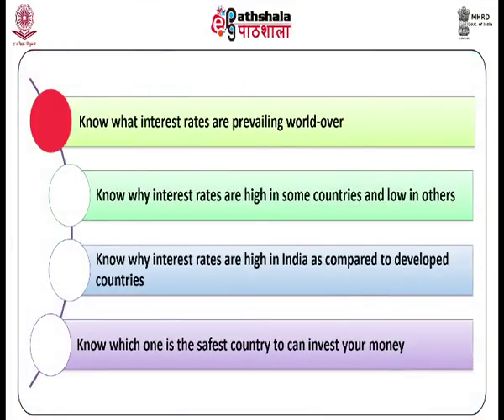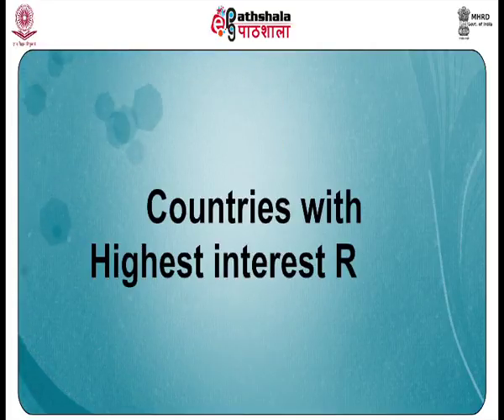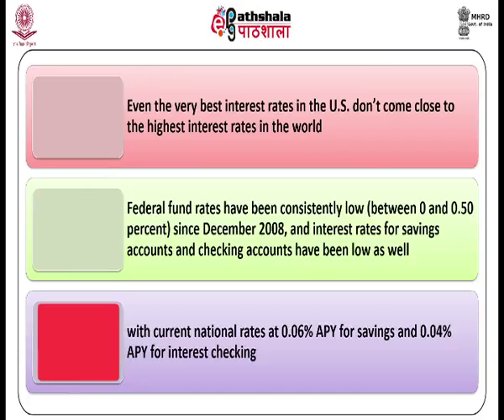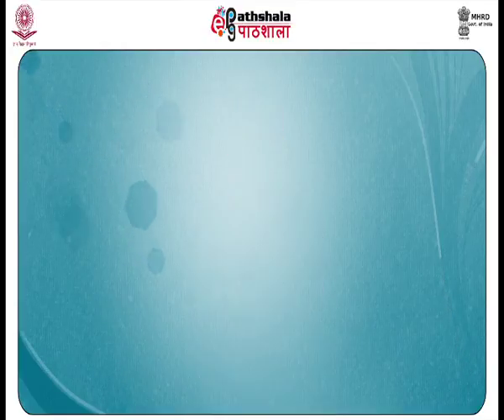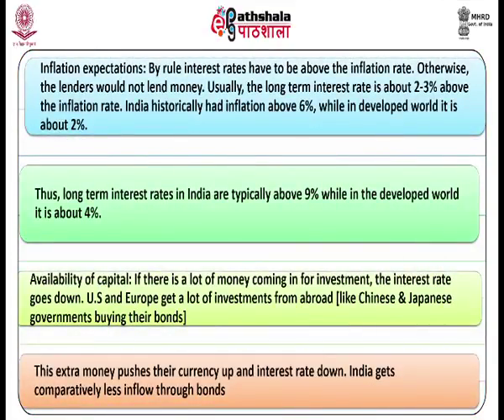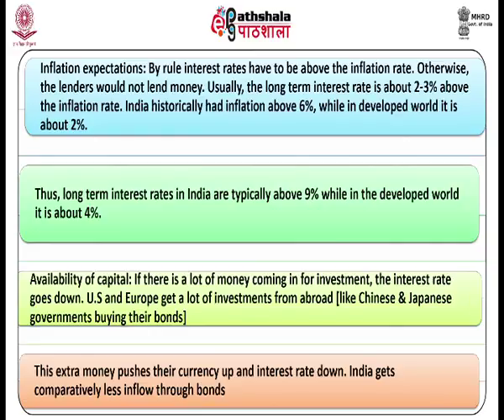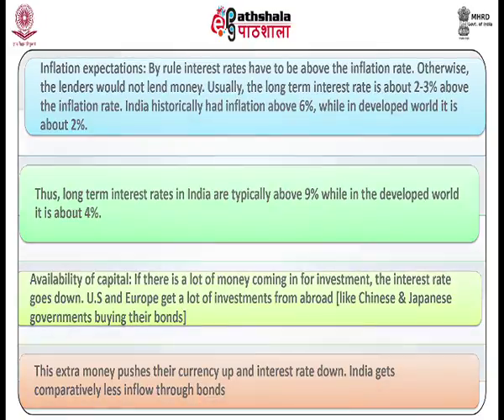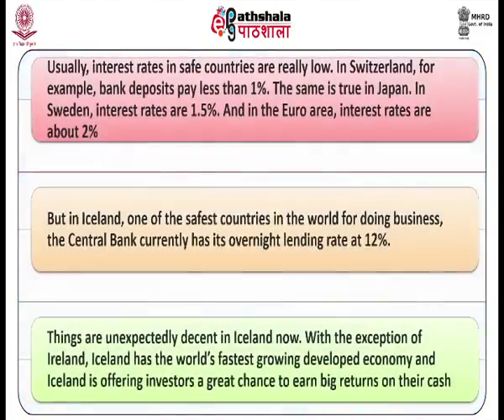Role and Function of Financial Intermediaries